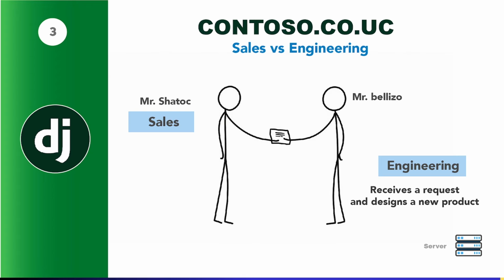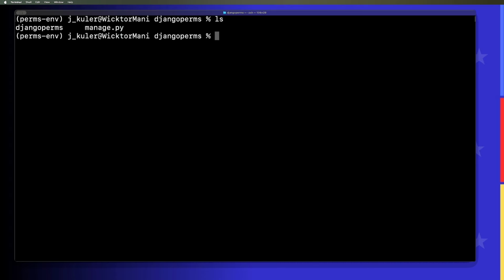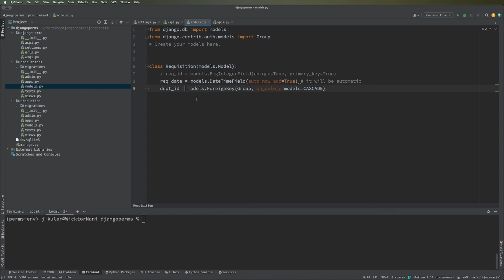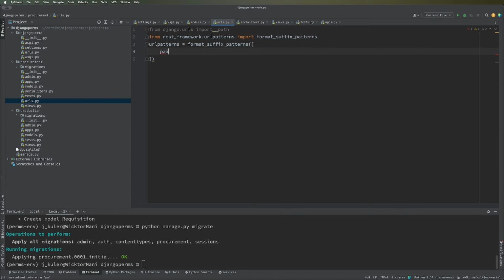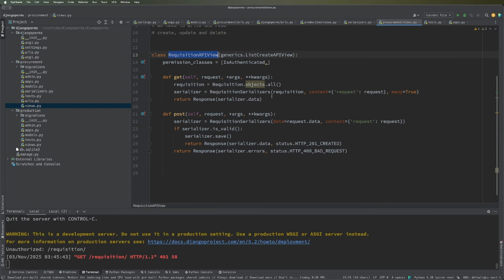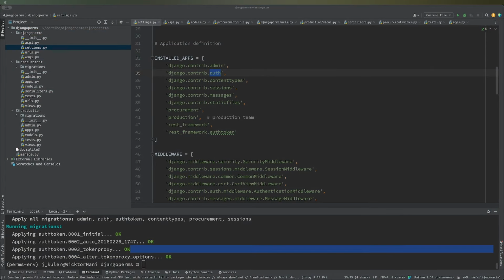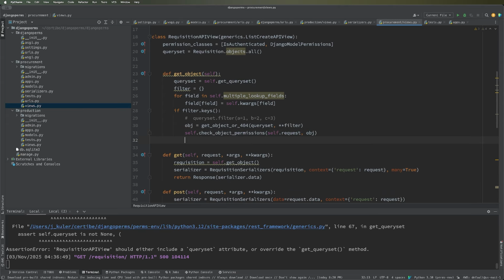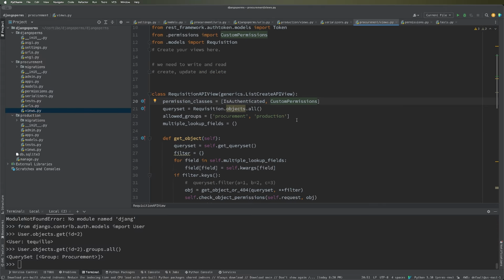Authentication x Authorization in Django: Full course in-depth coding with real-world examples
This video not only demonstrates how authentication works but also establishes a demarcation between authorization (permissions) and authentication in the context of business rules and data infringement. Make sure you understand a contextual story at the beginning before coding to grasp the importance of using Django permissions based on business needs/rules. There have been lofs of confusions amongst developers while designing a public-facing Rest API where any authenticated or non-authenticated user can GET data or PATCH modify it. Authentication should not be a criterion for granting access to an unauthorized record.

0:24 Introduction
1:44 Sales department triggering actor
2:25 Sales x Engineering departments exchange data
3:30 Engineering department design a product
4:12 Procurement department receives BOM
5:33 Procuremetn misses due date for MRF
6:40 Production dept Data infringement (Foul 1)
7:12 Example of permission-free system
7:58 Procurement manager get Notified (Foul 2)
8:45 User has been authenticated by not authorized
9:55 Permissions in terms context-bound business rules
10:17 Do micro-services solve Authorization problem?
10:44 Can Subnetting and using VLAN, ACL to restricts Access?
11:07 How a centralized Auth system x.500 (AD) works
*End of Story - -

12:45 Demo scope (what will be demonstrated)
14:12 Django webframework as a tech of choice for the demo
14:39 Locating and creating a new django project
17:14 Creating a new virtualenv for the project
19:19 Installing django and djangorestframework
21:38 Creating a new django project
23:02 Opening the project with pycharm IDE
24:07 Newly created project in pycharm
25:30 Adding a virtualenv as a default python interpreter
28:09 Creating apps for the project in django
29:30 Adding newly created apps in django settings

33:45 Issue the initial `manage.py runserver`
35:47 Making the initial migration
40:25 Checking django site on the browser
41:24 Creating a new superuser for the admin site
42:39 Start modeling Requisition table on django
43:20 Login to the admin site
45:11 Resume creating Requisition Model
49:24 Make migrations to create Requisition table
50:30 Creating a serializer class for the Requisition form
53:30 Creating a genericsAPIview for Requisition
1:02:49 Creating URL for the newly created APIView
1:05:11 Testing the URL on Postman
1:10:04 Creating a new requisition record with Postman
1:13:21 Setting Authentication with djangorestframework
1:19:14 Adding permission_classes on RequisitionAPIView
1:21:12 Installing restframework-simplejwt
1:23:45 Testing API endpoint with required authentication
1:24:07 Creating new APIView to obtain Token
1:33:02 Adding a new URL using CustomTokenAPIView
1:34:17 Login user to obtain an access and refresh token
1:38:16 Start using access token to retrieve Requisition records
1:41:20 Create a new user to test authentication and Authorization
1:44:57 Obtain token for a production employee (tequillo)
1:48:40 configure expiration time for  the JWT access token
1:52:36 Resume testing user token to retrieve Requisition records
1:56:50 Adding Authorization to restrict access from production group
1:58:48 DjangoPermissions require queryset props on APIView (fixed)
2:07:39 Creating a custom Django permissions to restrict access
2:19:39 Confirming Group Authorization by removing user from procurement
2:23:45 Summary